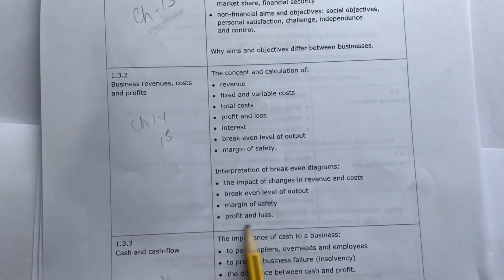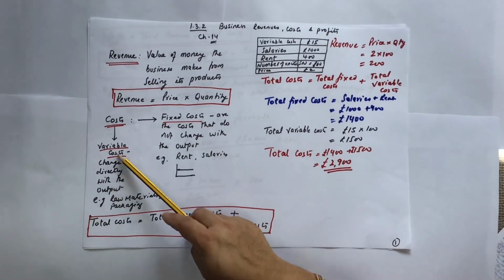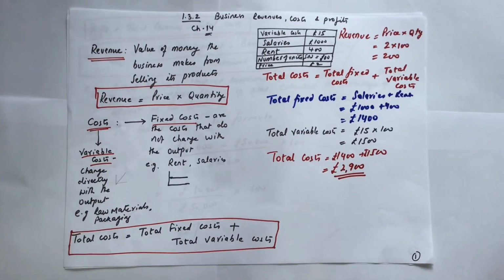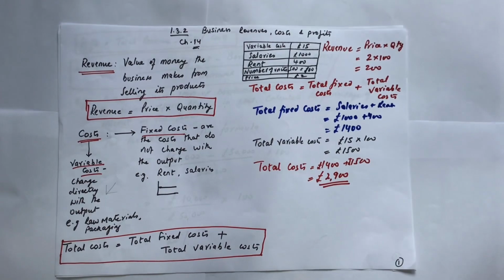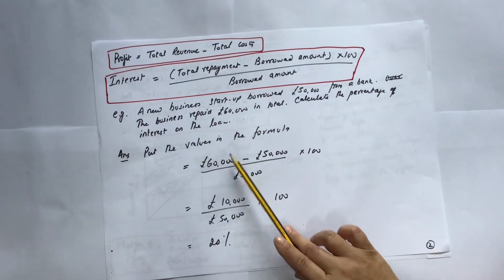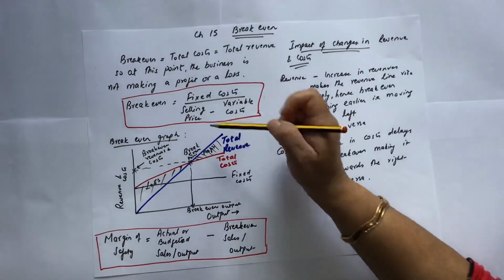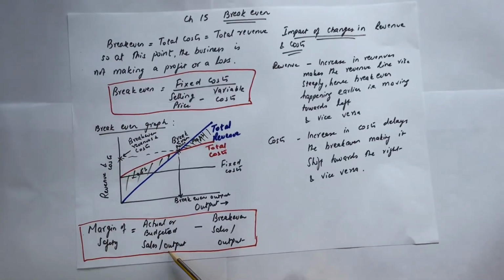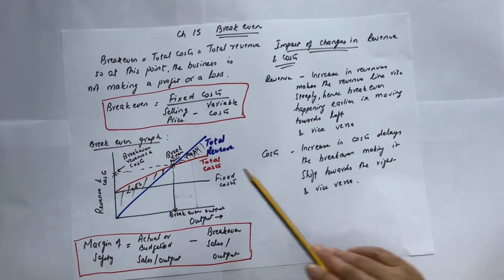Ch 14 & 15 Business revenues, costs and profits; Break even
Theme 1
GCSE Business
Edexcel